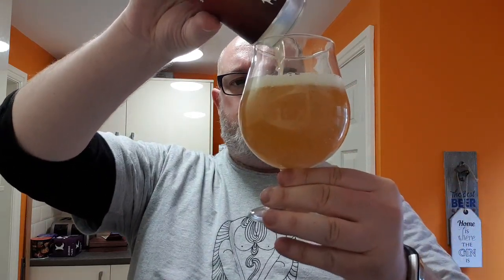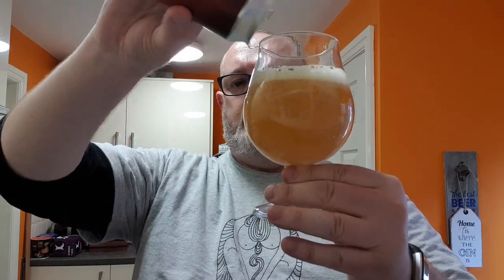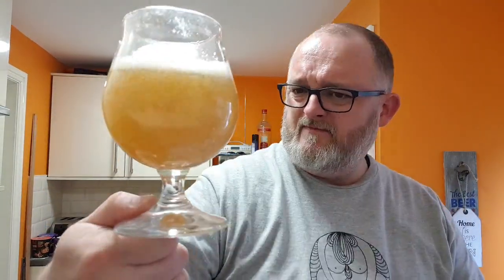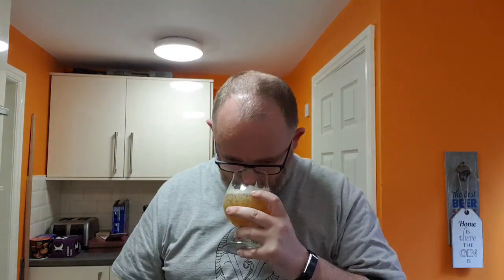Beer Dad #769 Speyside BA Atomic Orange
Glen Affric Brewery Speyside BA Atomic Orange review